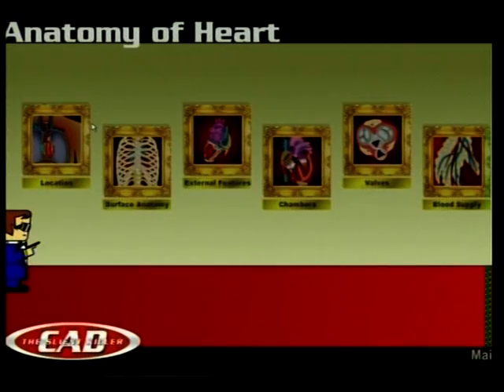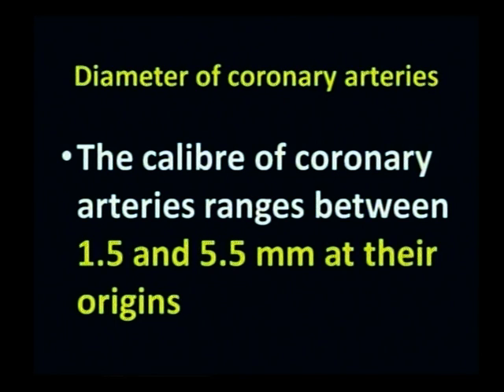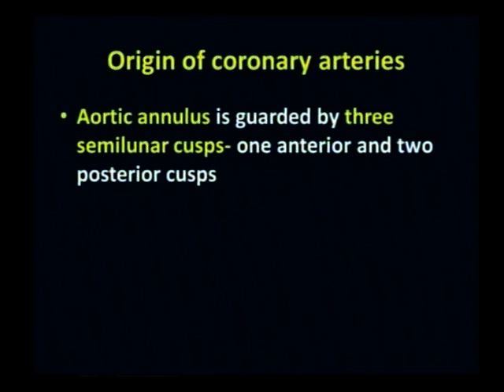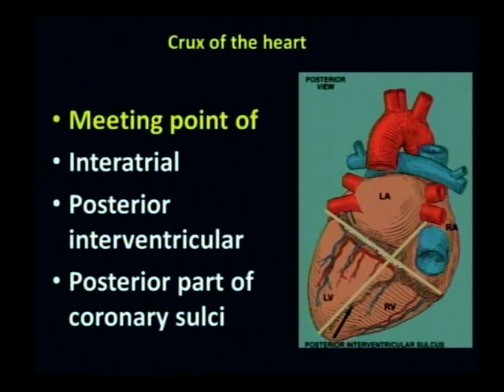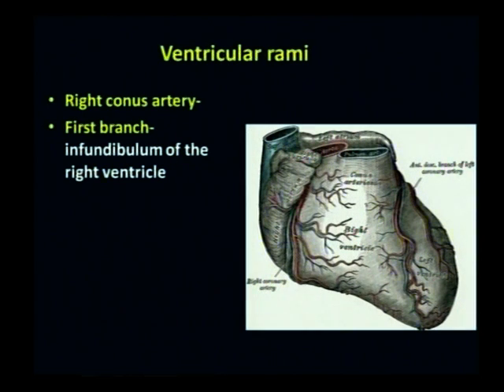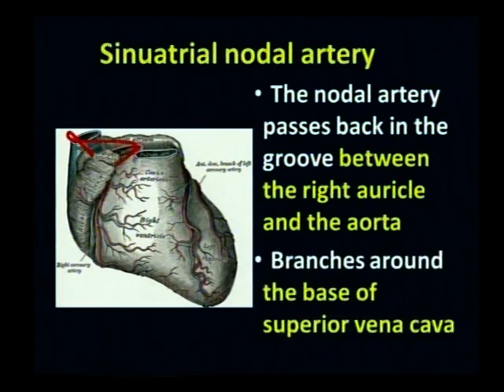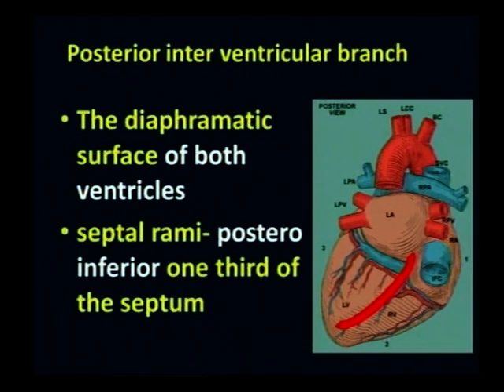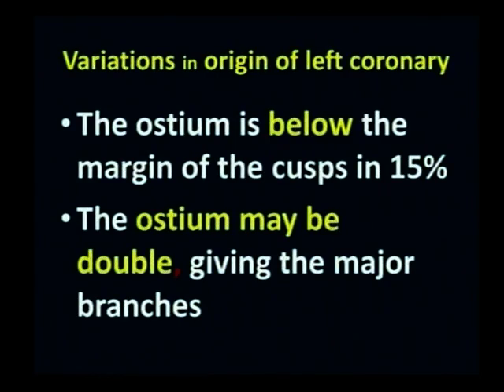Blood Supply of Heart 01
Detailed description of anatomy of blood supply of heart- right and left coronary arteries and coronary sinus Part I